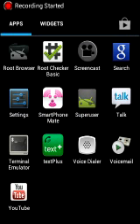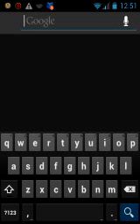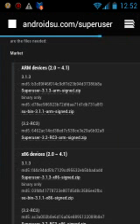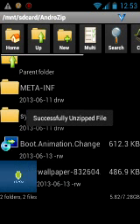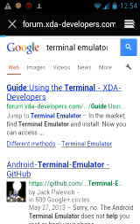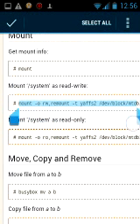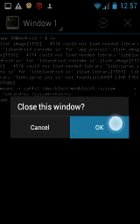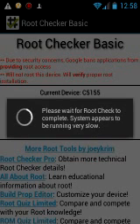How to root android no pc using different method